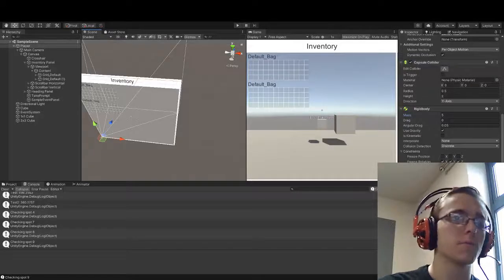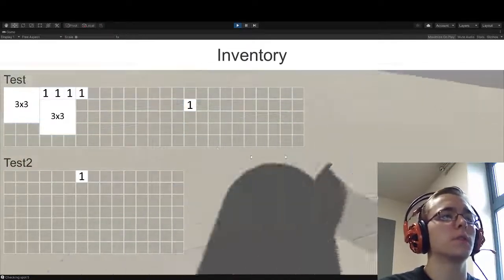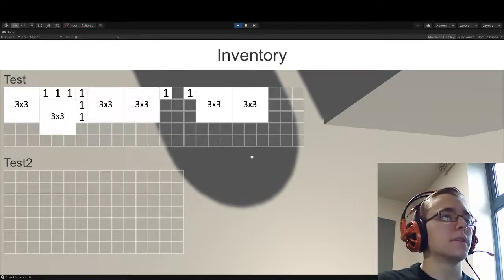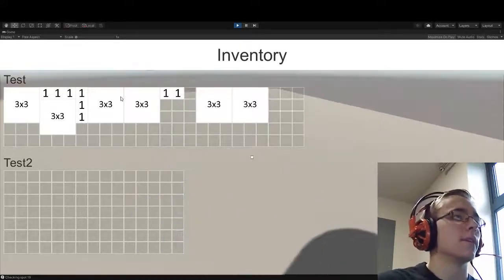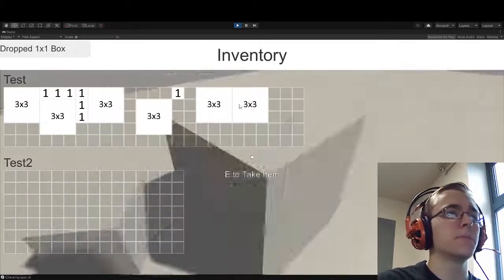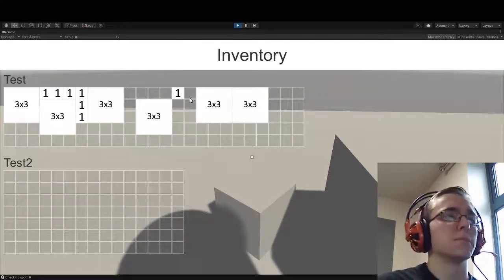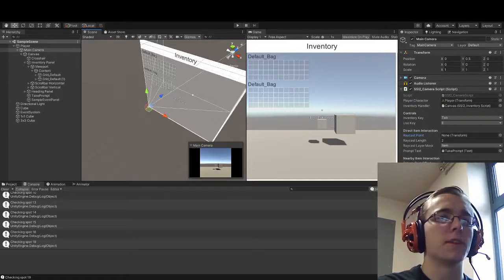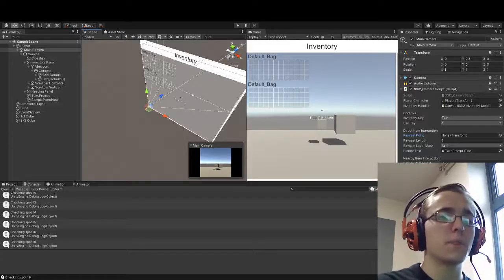Surr's Simple Inventory 2: Devlog #1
This is the first devlog detailing the upcoming Surr's Simple Inventory 2

bear with the stutters I didn't have a script :)